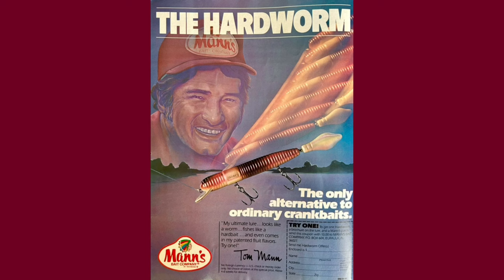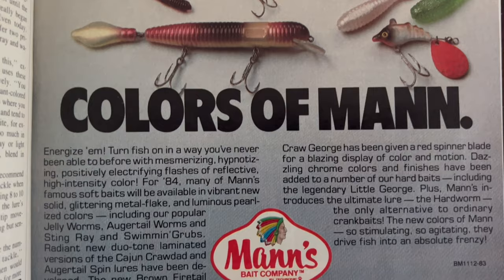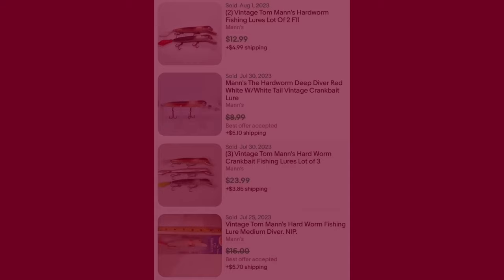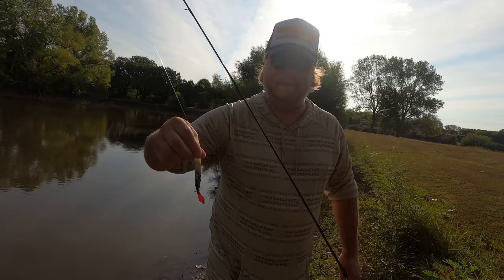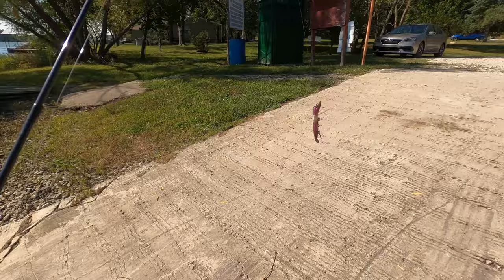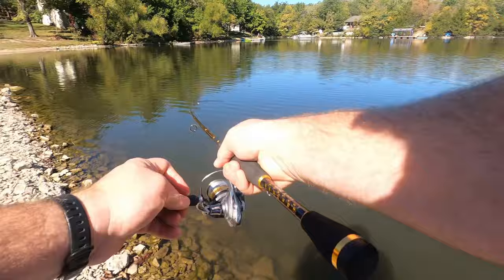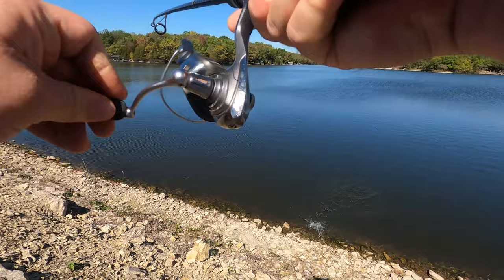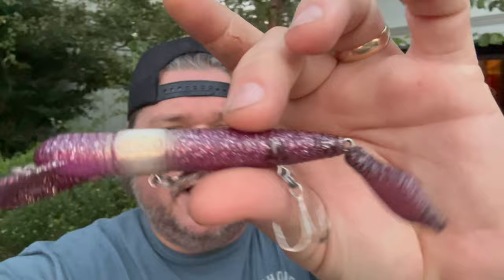The Hardworm - "The Only Alternative to Ordinary Crankbaits"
This week we look at the history of the Hardworm. This short-lived lure from the 1980's was Tom Mann's "ultimate lure". Watch to see if this catches Bass or is a hard pass.

Click the link below for Angling Archaeology Merch and Vintage Lures on eBay.

At Angling Archaeology, I set out to unearth the good ol' days. I'll feature anything vintage, with a focus on fishing. If you love vintage tackle, trucks, gear, coolers, vinyl, etc... This channel is for you!

Please follow on Insta
@anglingarchaeology Vintage Fishing
@bass_and_brews_ for all things fishing related from fly fishing to finesse

Send letters and lure's to:
Angling Archaeology